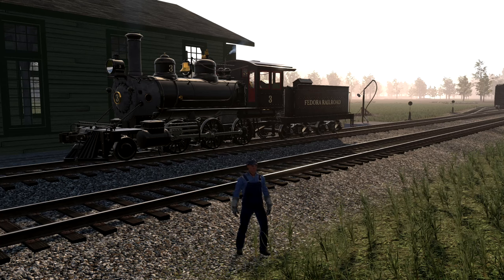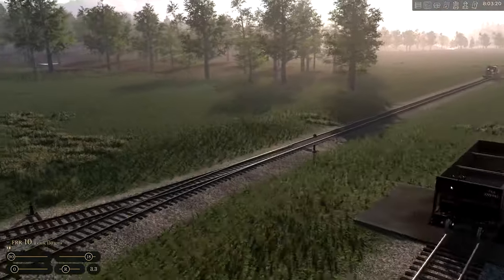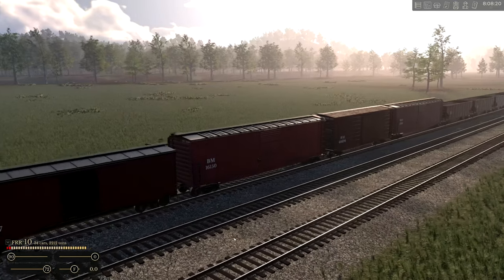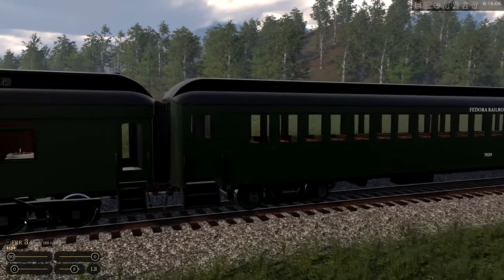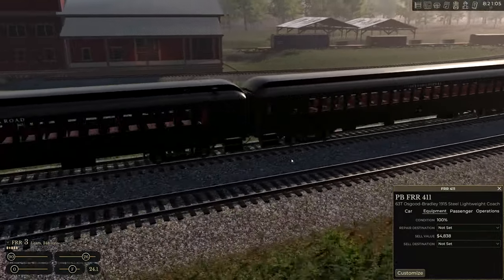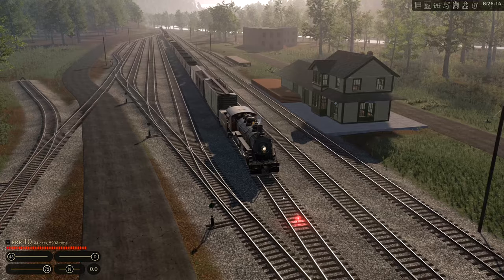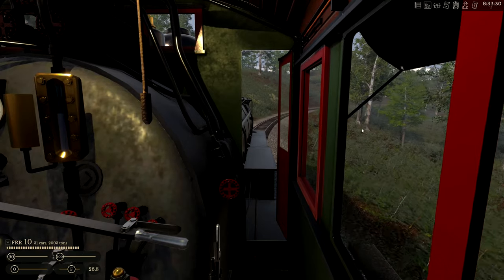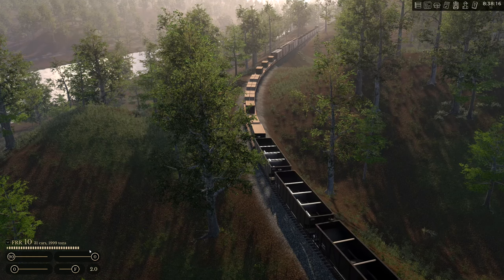Busy Morning At East Whittier | Railroader S1E13